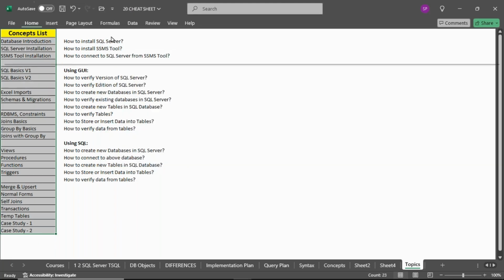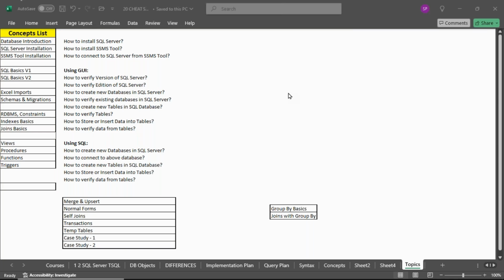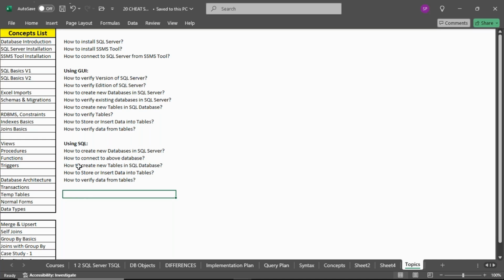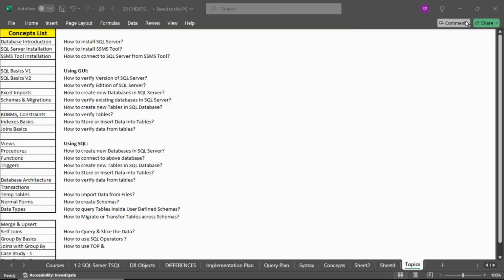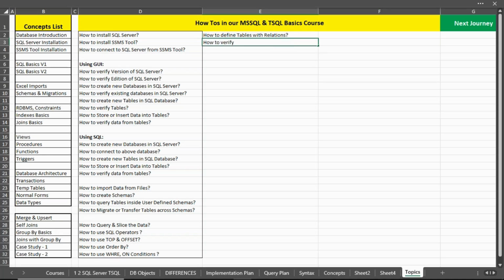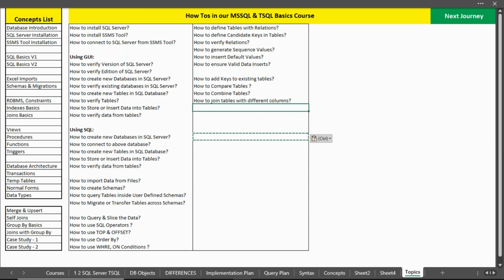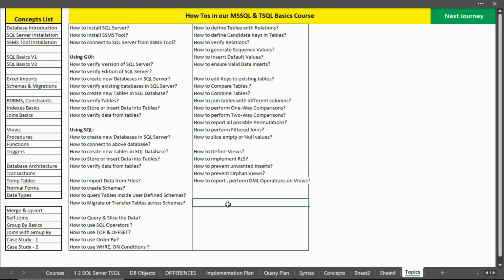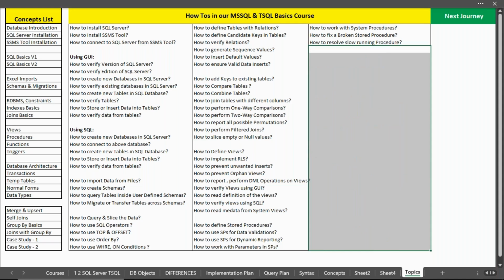Database Objects I SQL Server I From sqlschool